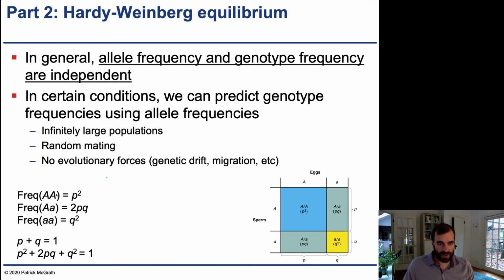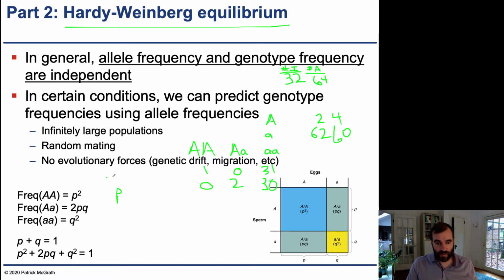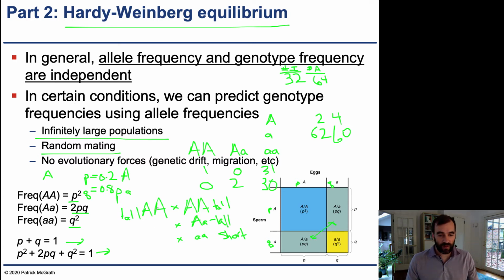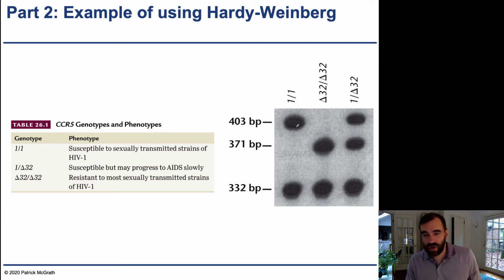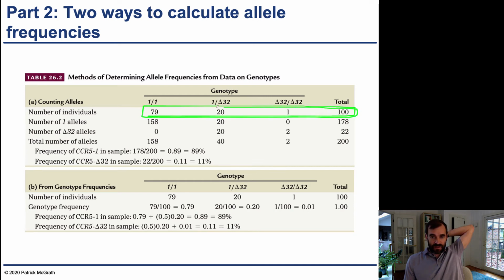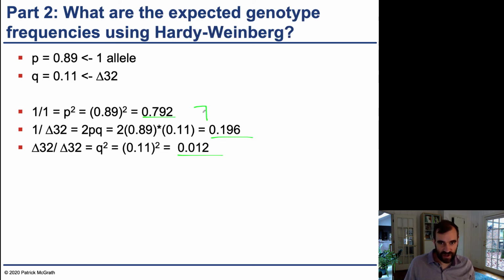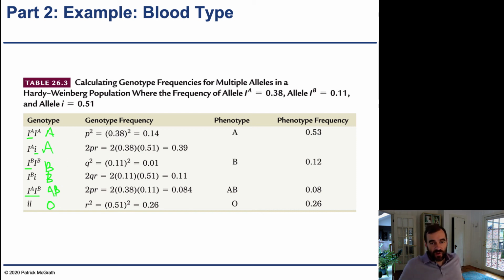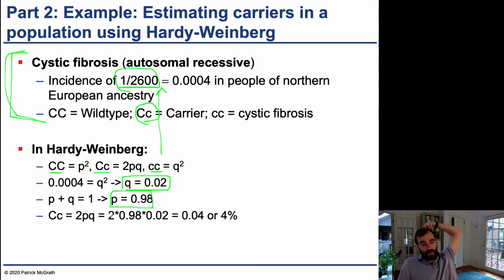Chapter26 - 3 - Hardy Weinberg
Table of Contents:

00:00 - Part 2: Hardy-Weinberg equilibrium
00:11 - Part 1: Allele frequency differences are important for identification of ancestry
00:11 - Part 1: Large number of alleles segregate in a population
00:11 - Part 1: Understand the difference between various terms
00:12 - Part 1: An example of a population: frogs in a pond
00:41 - Part 1: Understand the difference between various terms
00:42 - Part 1: Large number of alleles segregate in a population
00:42 - Part 1: Allele frequency differences are important for identification of ancestry
00:43 - Part 2: Hardy-Weinberg equilibrium
00:43 - Part 2: Example of using Hardy-Weinberg
00:44 - Part 2: Hardy-Weinberg equilibrium
07:03 - Part 1: Allele frequency differences are important for identification of ancestry
07:05 - Part 2: Hardy-Weinberg equilibrium
08:29 - Part 2: Example of using Hardy-Weinberg
10:54 - Part 2: Example of using Hardy-Weinberg
13:53 - Part 2: Two ways to calculate allele frequencies
16:01 - Part 2: Example of using Hardy-Weinberg
16:02 - Part 2: Example of using Hardy-Weinberg
16:03 - Part 2: Example of using Hardy-Weinberg
16:03 - Part 2: Two ways to calculate allele frequencies
16:55 - Part 2: What are the expected genotype frequencies using Hardy-Weinberg?
17:03 - Part 2: Two ways to calculate allele frequencies
17:16 - Part 2: What are the expected genotype frequencies using Hardy-Weinberg?
17:22 - Part 2: Two ways to calculate allele frequencies
17:28 - Part 2: What are the expected genotype frequencies using Hardy-Weinberg?
17:56 - Part 2: Two ways to calculate allele frequencies
17:58 - Part 2: What are the expected genotype frequencies using Hardy-Weinberg?
18:04 - Part 2: Two ways to calculate allele frequencies
18:06 - Part 2: What are the expected genotype frequencies using Hardy-Weinberg?
18:22 - Part 2: Two ways to calculate allele frequencies
18:23 - Part 2: What are the expected genotype frequencies using Hardy-Weinberg?
18:34 - Part 2: How to handle three alleles for Hardy-Weinberg?
20:49 - Part 2: Example: Blood Type
20:59 - Part 2: How to handle three alleles for Hardy-Weinberg?
21:00 - Part 2: Example: Blood Type
23:10 - Part 2: Example: Estimating carriers in a population using Hardy-Weinberg
25:44 - Part 3: Evolutionary forces that affect allele frequencies